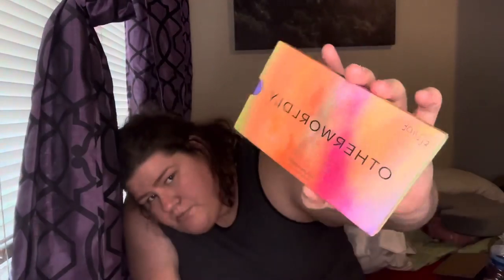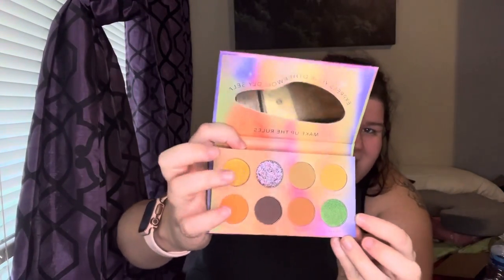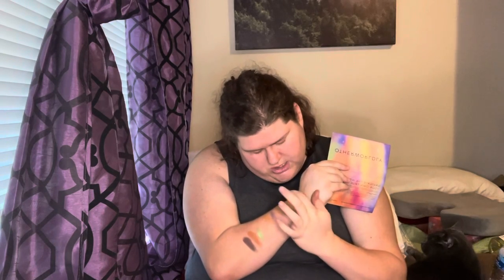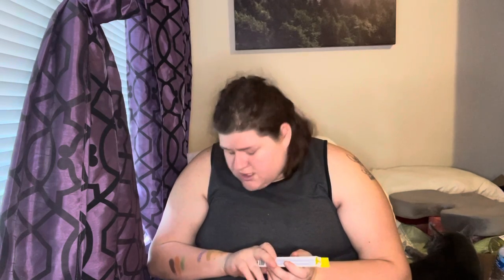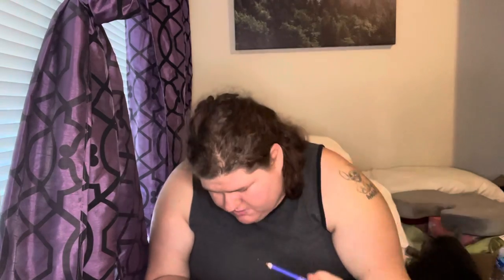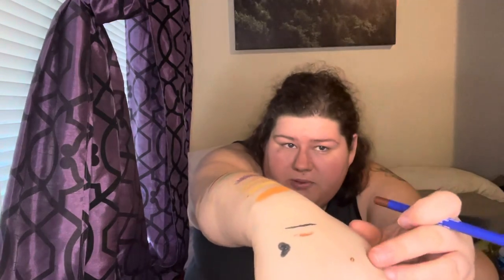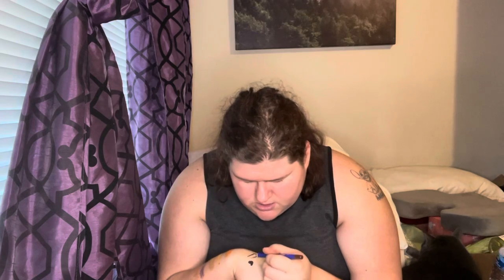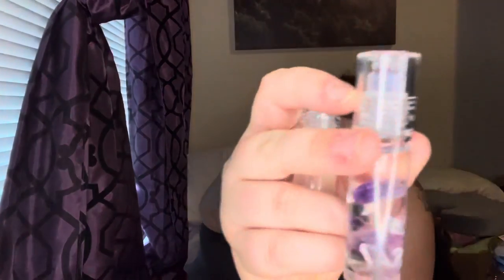IPSY DEC 2021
I accidentally forgot to pause my glam bag plus so I got it this month and here’s me trying it all out and showing the products I received to you all.